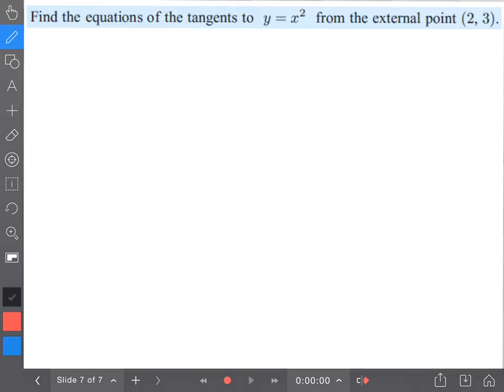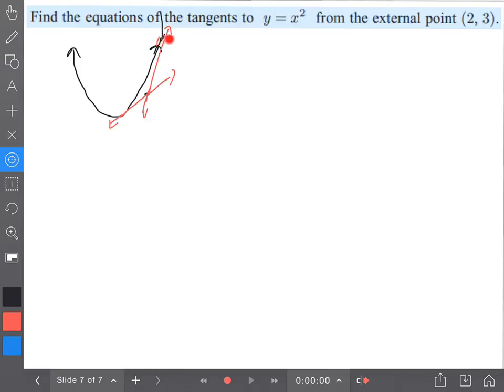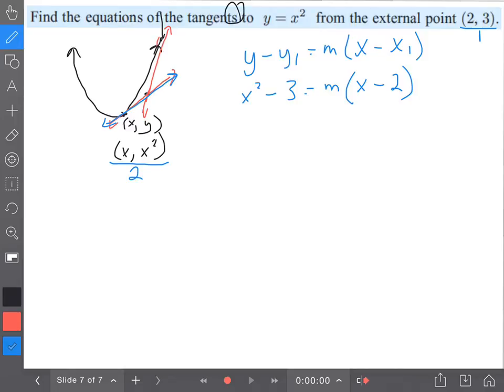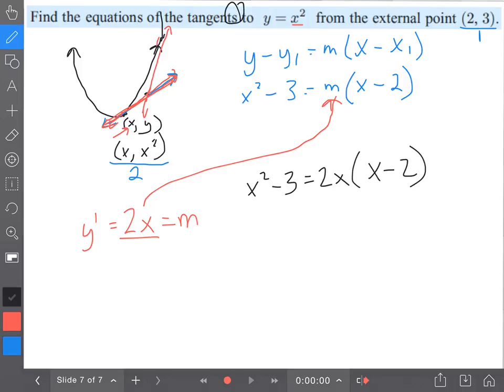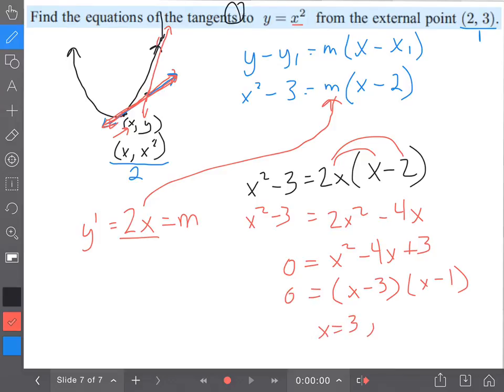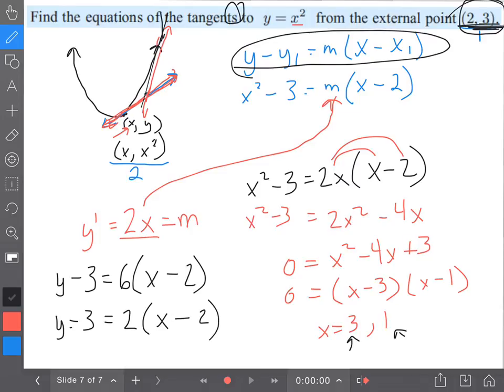Tangents and Normals 5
An extension of Tangents and Normals 1 Finding the equations of tangents to a function from an external point.  Likely the most difficult of the questions presented in this series, as we have to deal with an unknown coordinate point.  This further looks at the idea of getting two equations from the knowledge that a line is tangent to a function at a point.